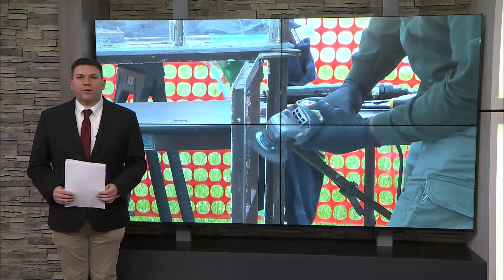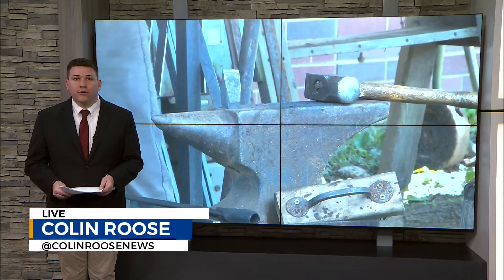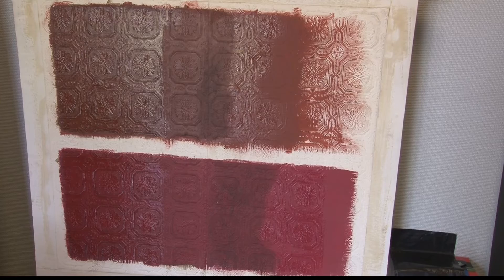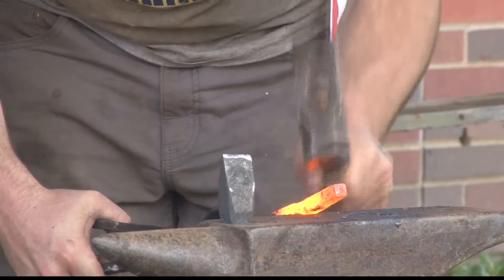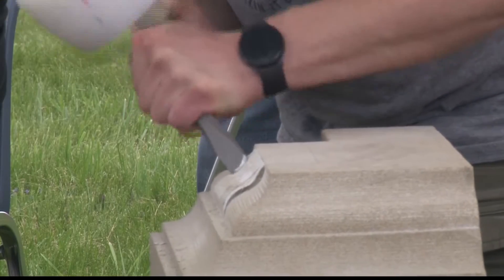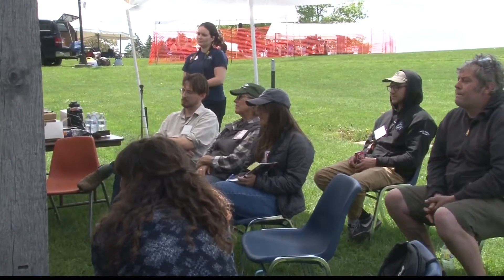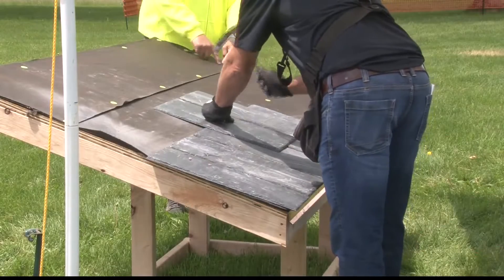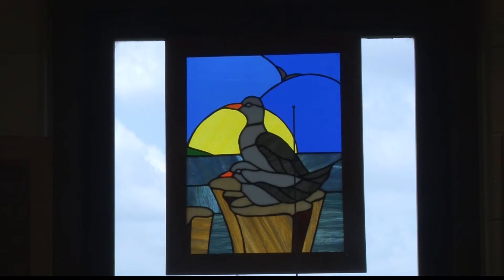Wisdom of the past preserved at Belmont College workshop